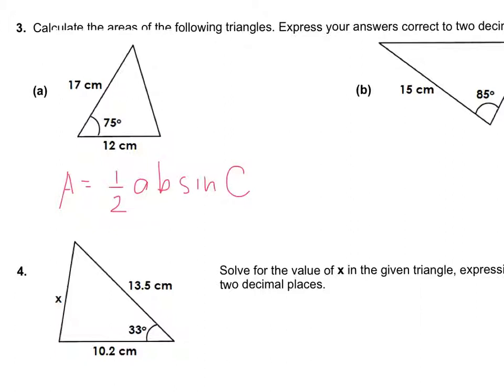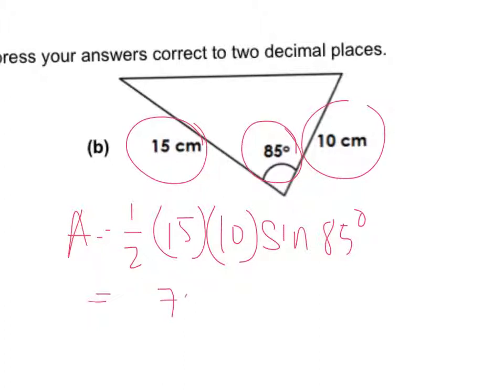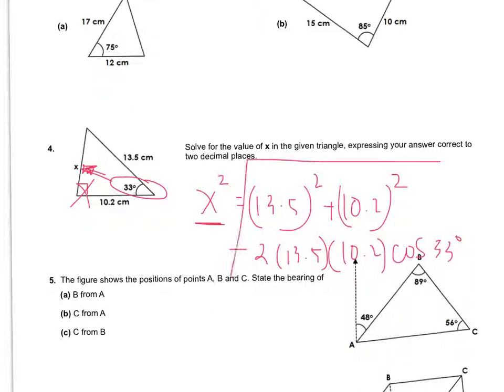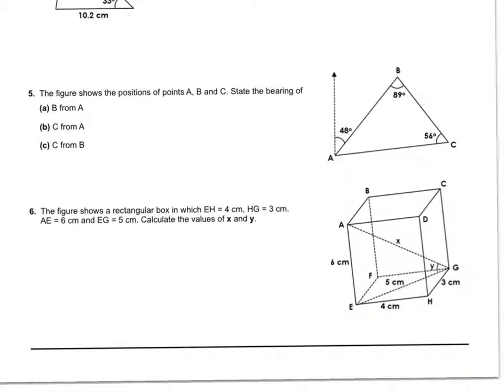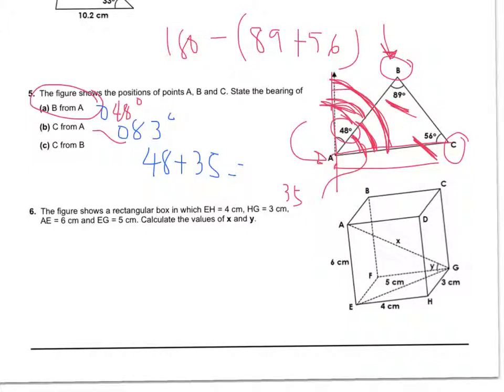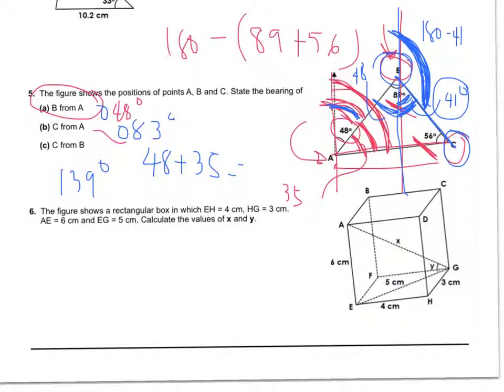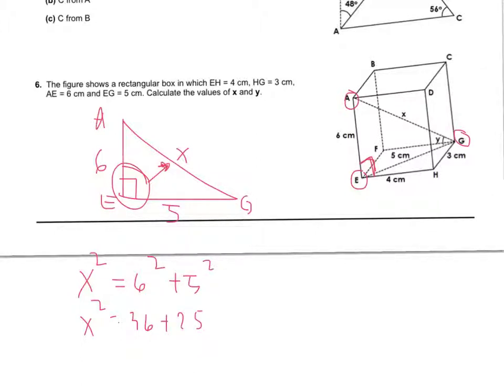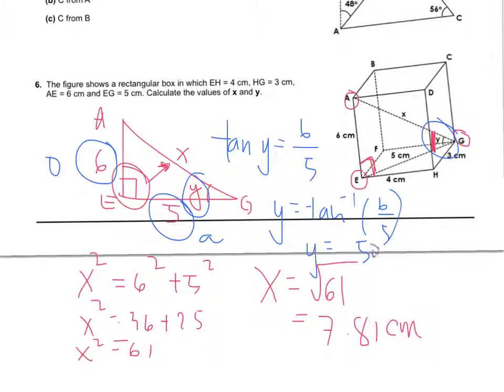Finding the Area of a Triangle using Trigonometry; Cosine Law; Bearing (In-Class Discussion)